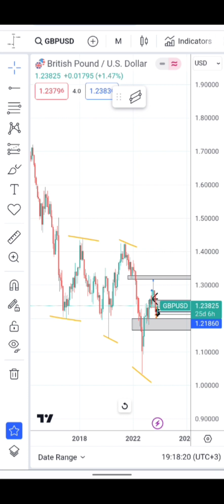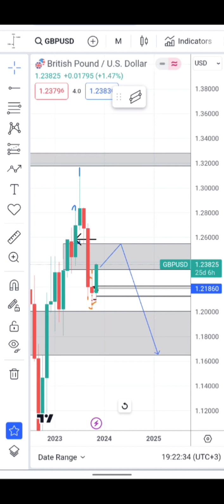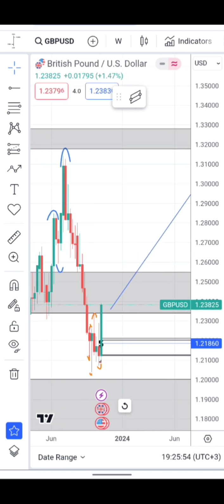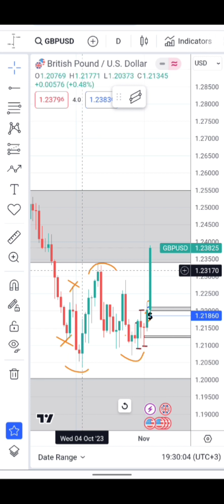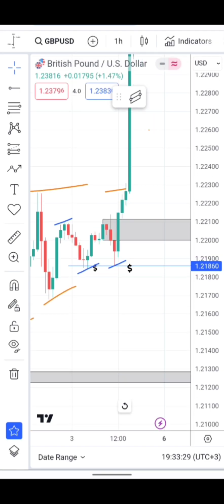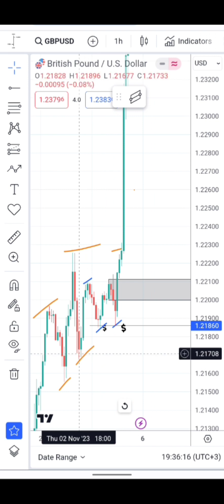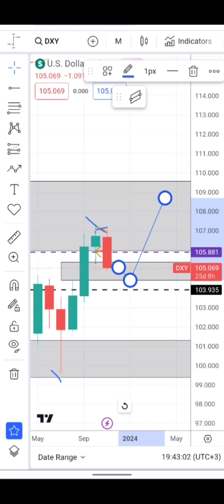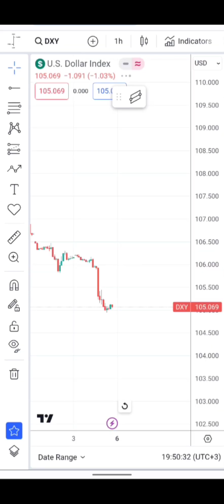GBPUSD US Dollar Index Weekly Analysis | November 6th 2023